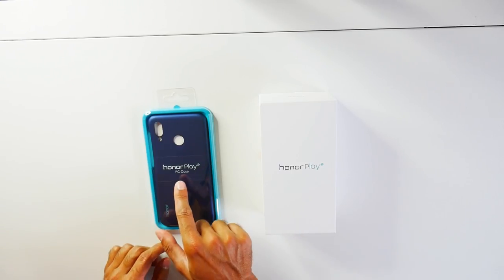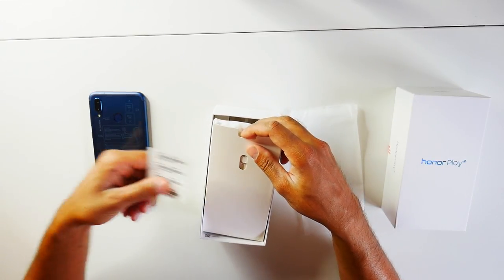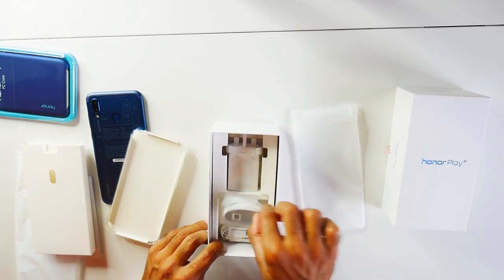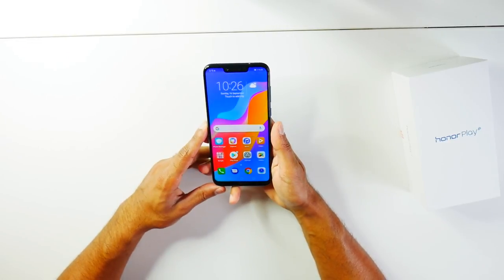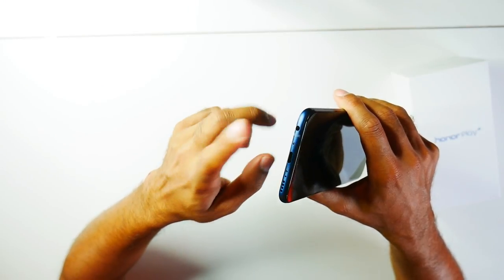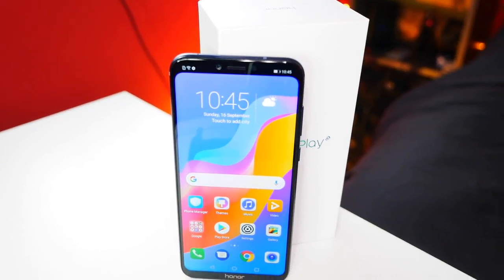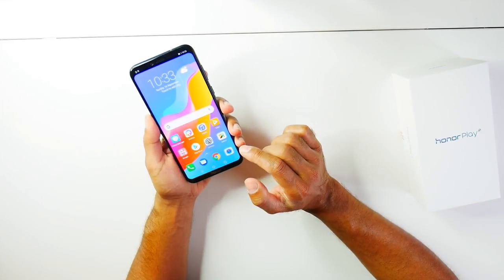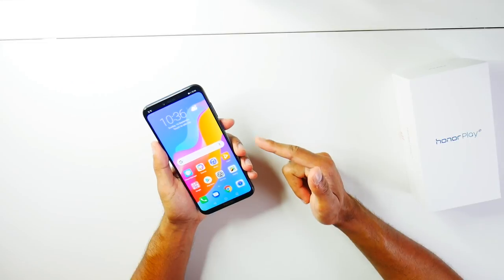Honor Play Unboxing & Quick Overview!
This is the Huawei Honor Play, Navy Blue 64GB Smartphone. Check out the unboxing, specification overview and review of this phone in 5 minutes!